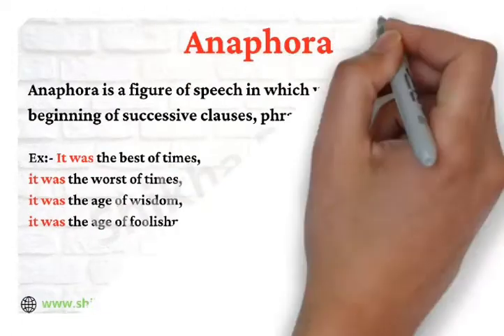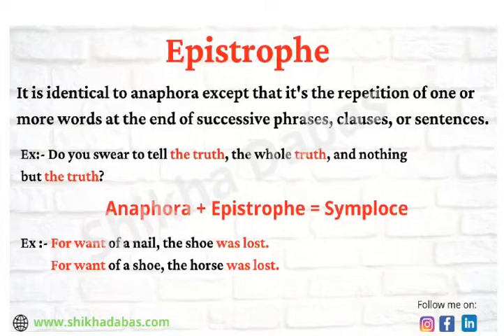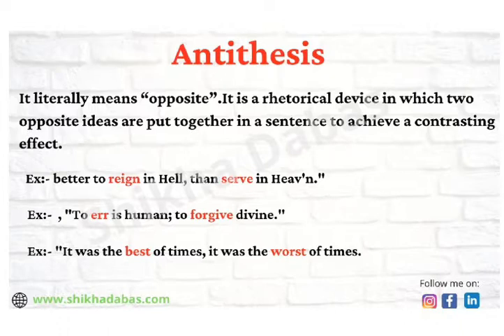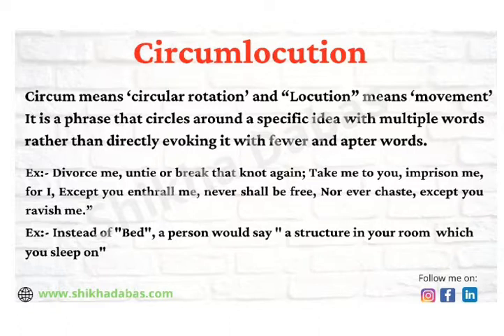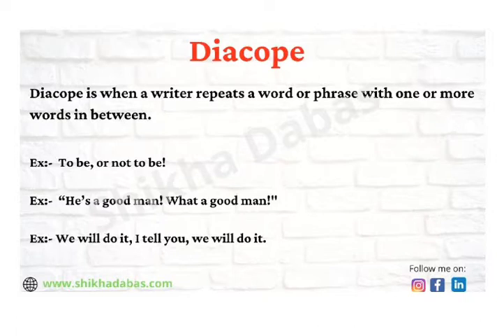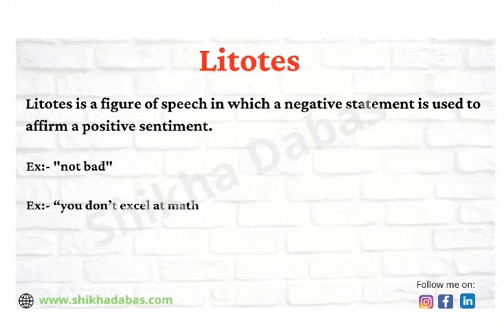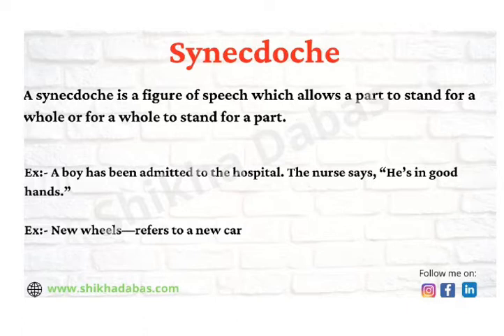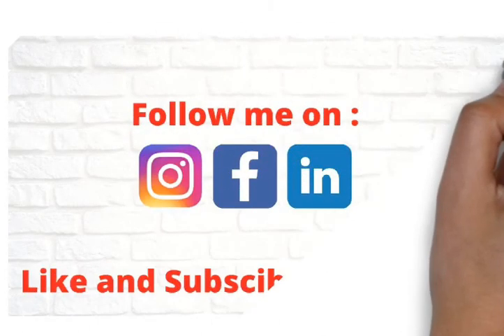Most Important Literary Devices and their Examples ( Imp topic for UGC NET ENGLISH)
This video includes all the important devices and they are illustrated better with their examples.